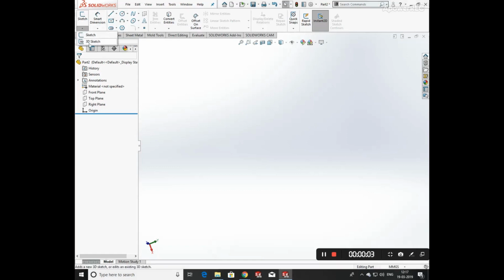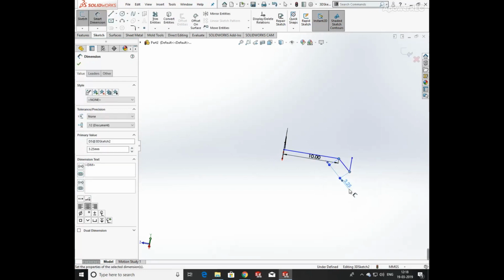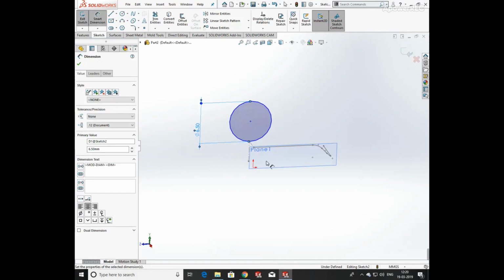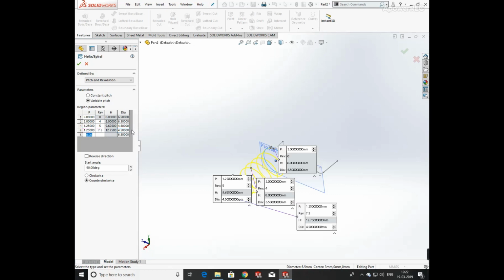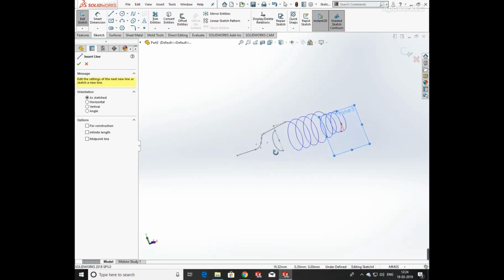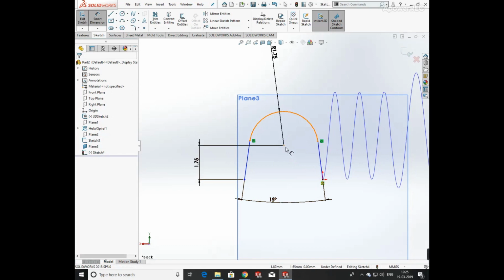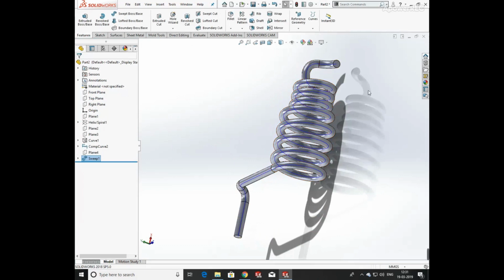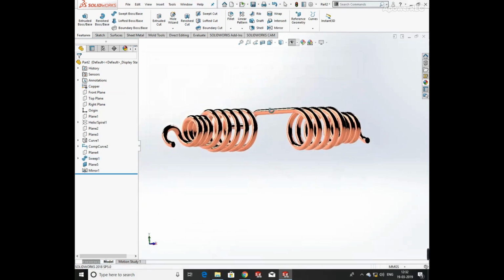SPRING | Solidworks Design Hub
IN THIS VIDEO WE ARE GOING TO LEARN THAT HOW TO CREATE A 3D SKETCH ,USE OF PROJECT CURVE AND HOW TO DRAW A VARIABLE PITCH HELIX AND USE OF COMPOSITE CURVE